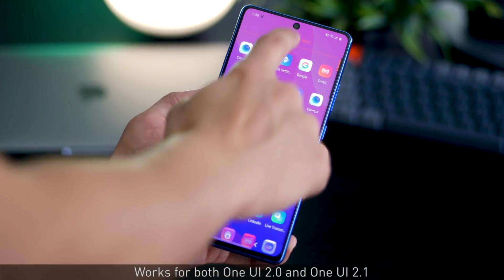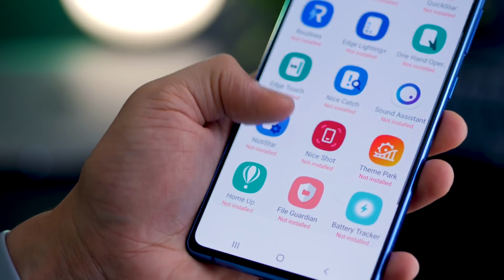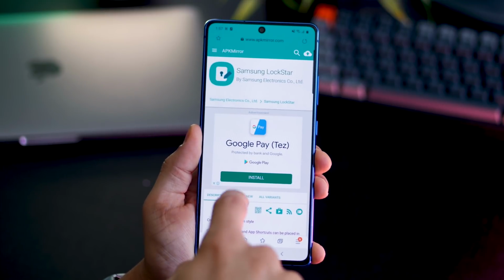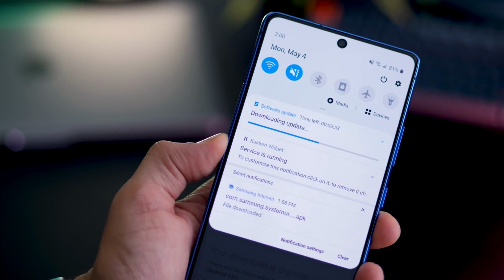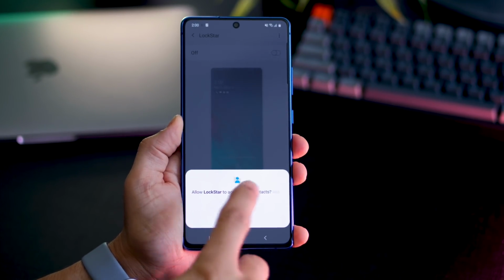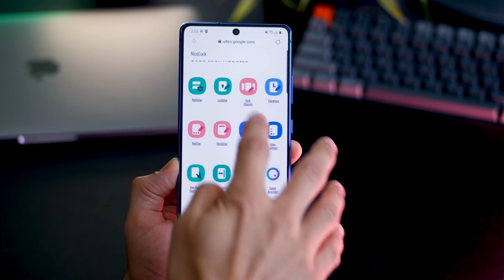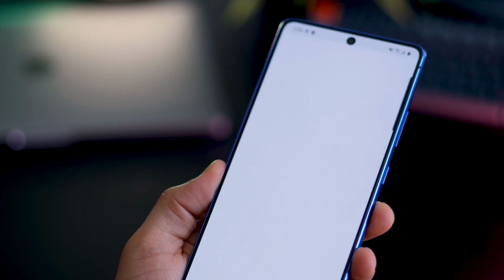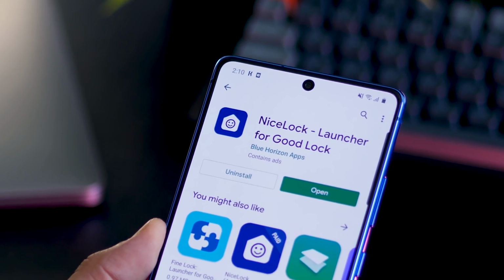Install GOODLOCK on any Galaxy Smartphone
Can't find GoodLock in the Galaxy Store or Play Store? I'll show you how to get GoodLock on any Samsung Galaxy smartphone.

Here's how to install GoodLock on Galaxy smartphone

Method 1: (Using Galaxy Store)

1. Go to App drawer and click on Galaxy Store. (on some phones it might be inside Samsung folder)
2. Tap on search field and search for 'GoodLock'.
3. Look for the red colored icon (as shown on video thumbnail) and install it.

If  you are unable to find using Method 1, you will need an alternative solution which is by installing a launcher for GoodLock, such as Nice Lock.

Method 2 : Using NiceLock

Follow the instructions as shown in the video to successfully install GoodLock modules on the phone.

Hope you guys find this useful.